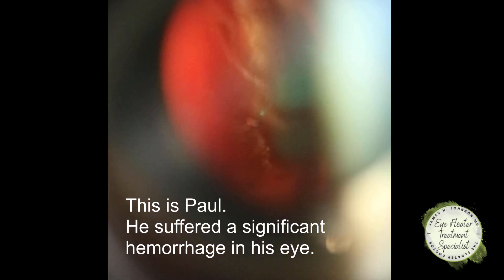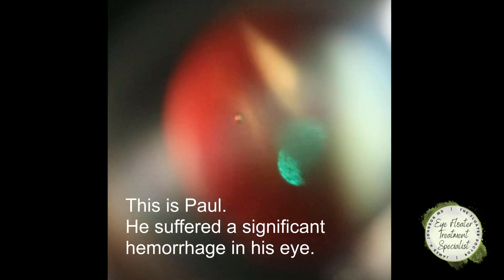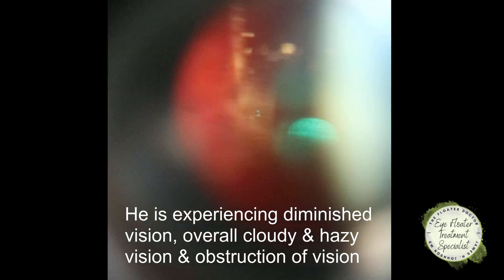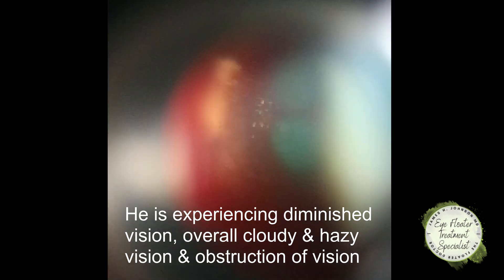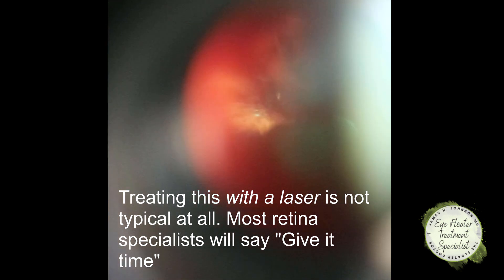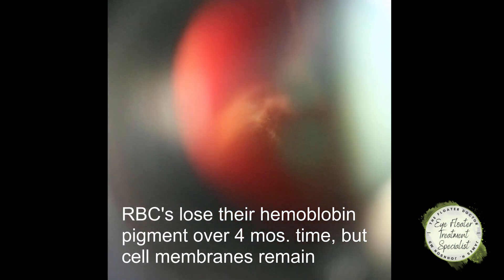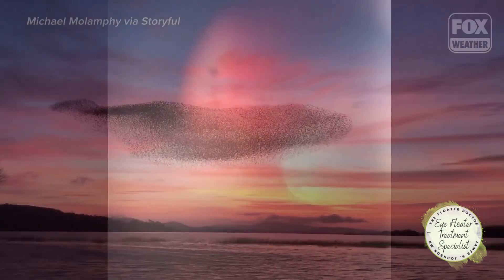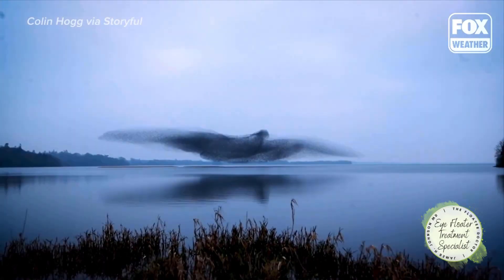FORBIDDEN TREATMENT: Laser for Vitreous Hemorrhage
It is not uncommon the experience a small amount of vitreous hemorrhage with a posterior vitreous detachment (PVD) or mild blunt trauma. This patient, Paul, had a significant hemorrhage a couple weeks prior and is suffering significant diminished vision, overall cloudy vision, and intermittent obstructions of his vision. THIS IS NOT typical eye floaters and so I don't usually treat this with a laser. After a long discussion, we decided to give it a try with the hope of breaking up the aggregated dense clumps of blood cells and possibly accelerate the clearing of the vitreous which would normal take several months. On day #2 Paul reported about 75% clearance with one large residual seen at 12:00 o'clock position which I was able to see and break up that second day. I/we were really happy with the results for this 'forbidden treatment'.
The Floater Doctor, James H. Johnson M.D. is Medical Director of the only medical practice in the world specializing in, and exclusively treating eye floaters, the bothersome spots, shadows, and clouds that affect your vision. Although common, especially changes such as posterior vitreous detachment (PVDs) as we age, these vitreous eye floaters are rarely offered treatment by your local and well qualified eye care providers, even at top specialty institutions. Dr. Johnson uses a specialized FDA-approved YAG laser to vaporize and destroy the proteins in the vitreous that are responsible for your spots, shadows, and moving blurred areas in your vision. He has been doing so since 2007 making him one of, if not the most experienced in this very specialty niche area in ophthalmology, a pioneer in this field.